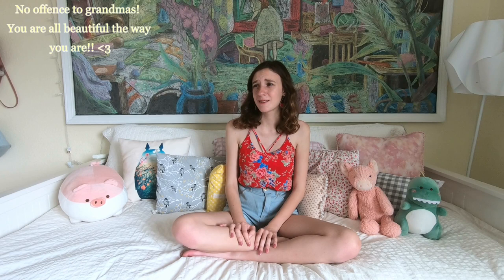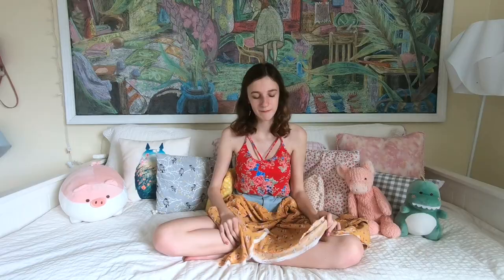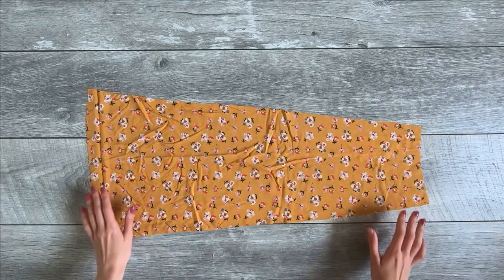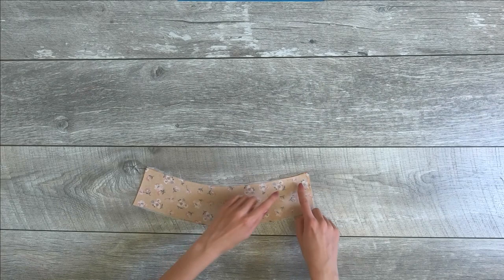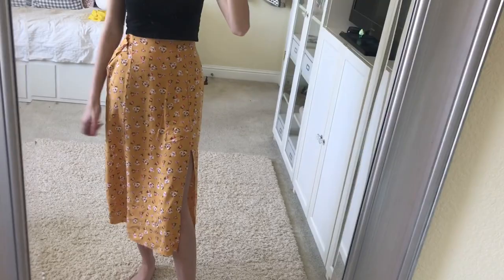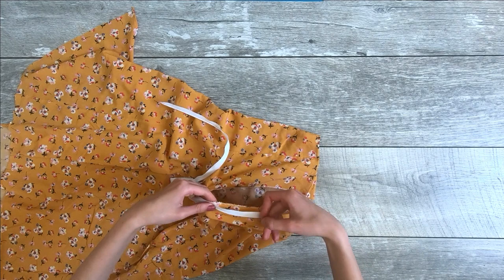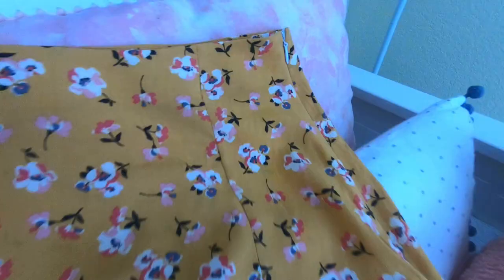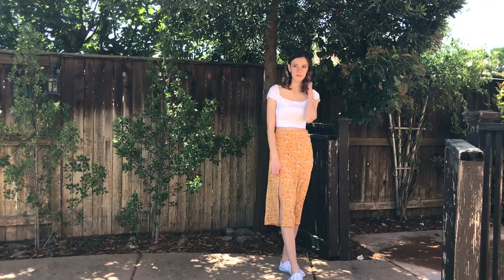How to Make a Midi Skirt / Facing My Fashion Fears! (No Pattern)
Thank you so much for checking out my video! I wanted to try and face one of my fashion fears and make my first midi skirt, so I made it into a tutorial so you guys can make one too! This skirt is overall pretty simple to make but I did use an invisible zipper so it's not intended for beginners. I am more active on Instagram so you can follow me there if you want to see more of my creations, and if you give this skirt a try you can tag me on Instagram because I would love to see it!!